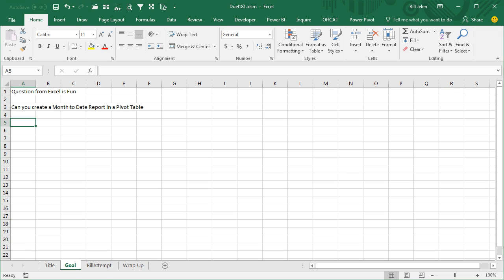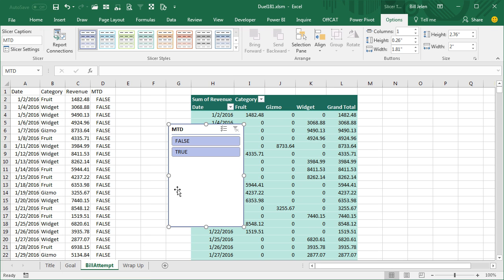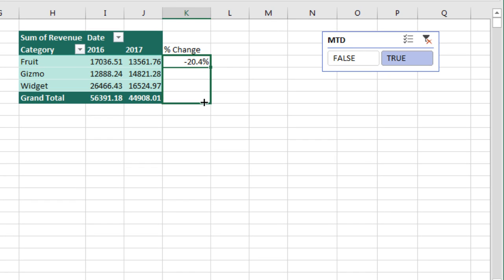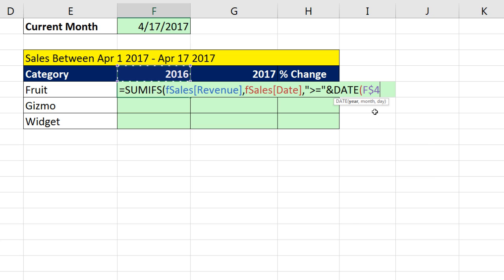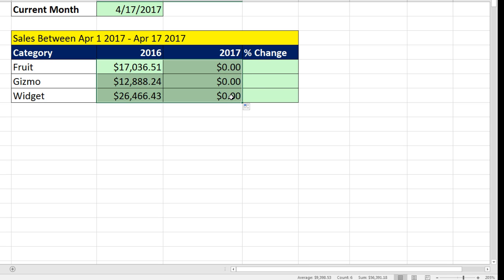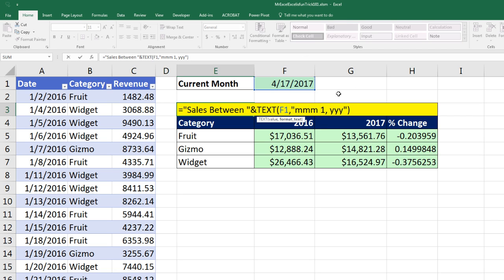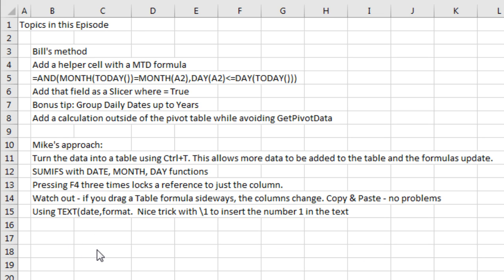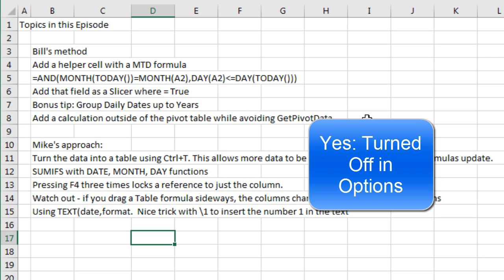Mr Excel & excelisfun Trick 181: Month To Date: PivotTable or Excel Formulas?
Bill Mr Excel Jelen and Mike excelisfun Girvin show how to calculate month to date amounts for current month, and previous year’s month and then calculate the Percentage Change. Mr Excel uses a PivotTable and a Helper Column in the Data Set. Excelisfun use Excel formulas. See the functions: AND, MONTH, DAY, TODAY, SUMIFS and TEXT. See how to create a Slicer for a PivotTable and how to create Custom Number Formatting.